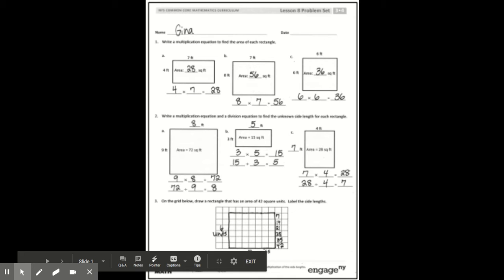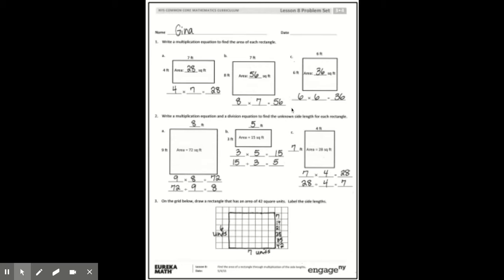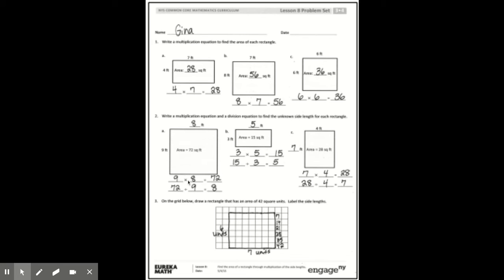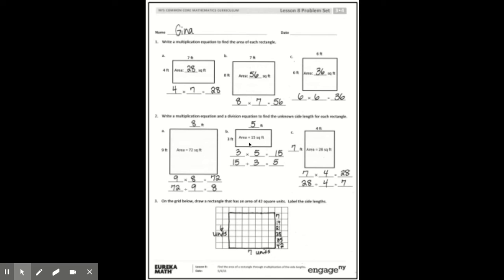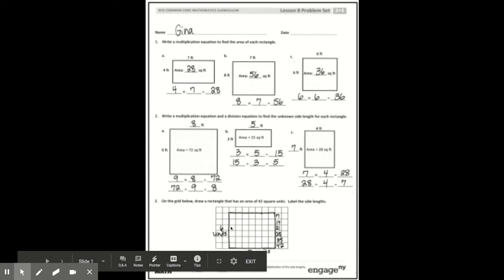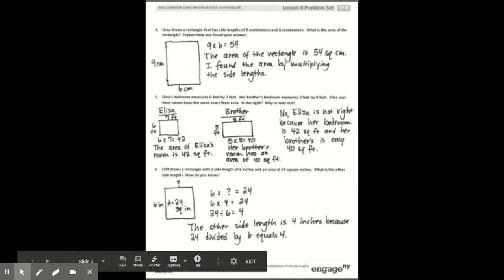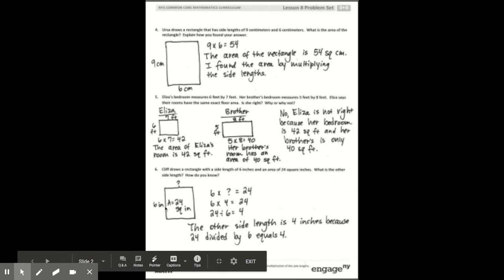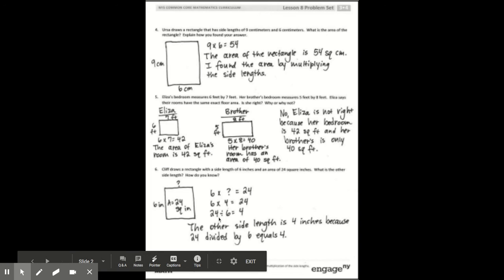Module 4 Lesson 8 Problem Set - Google Slides